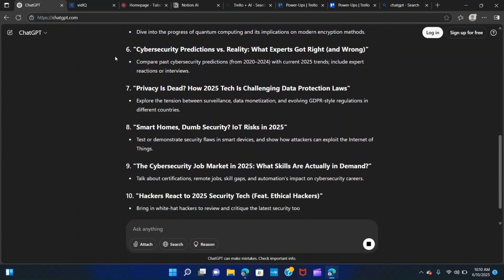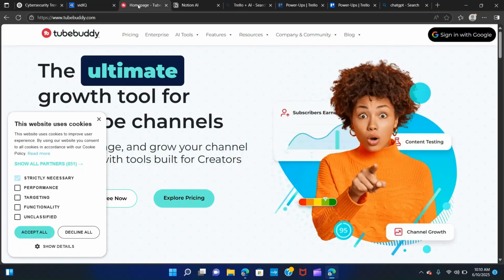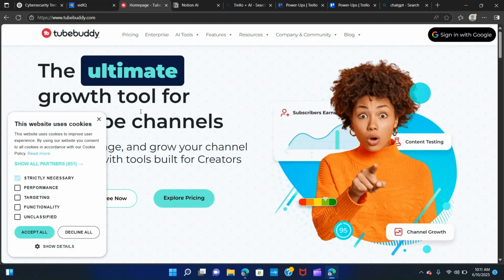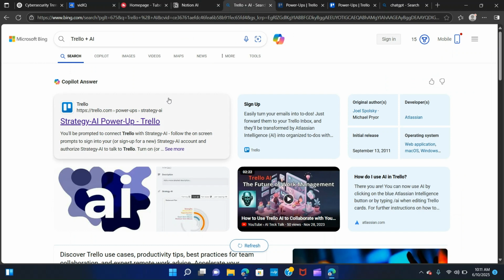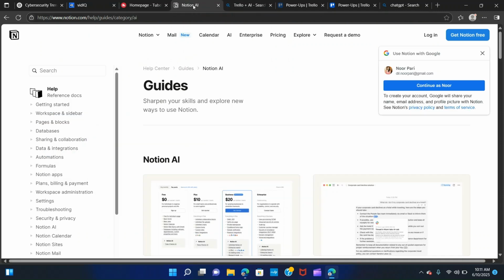Generate Unique Content Ideas Using AI Tools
Tired of running out of content ideas? In this video, I’ll show you how to use powerful AI tools like ChatGPT, VidIQ, TubeBuddy, and Notion AI to generate unlimited, original YouTube video ideas—even when you’re completely stuck. Whether you’re a new creator or a seasoned pro, this strategy will help you break creative blocks and build a content plan that keeps your channel growing.

✅ Learn how to prompt AI for unique, niche-specific ideas
✅ Discover trending topics before they blow up
✅ Organize and expand ideas for weeks of consistent uploads

Start turning AI into your creative partner today.